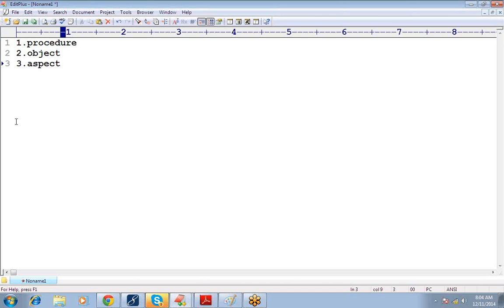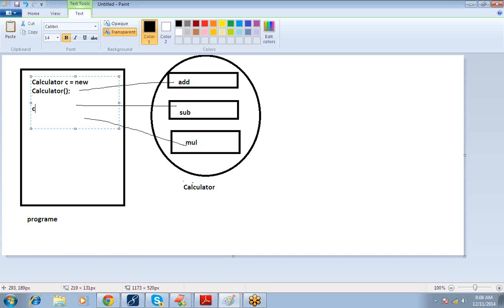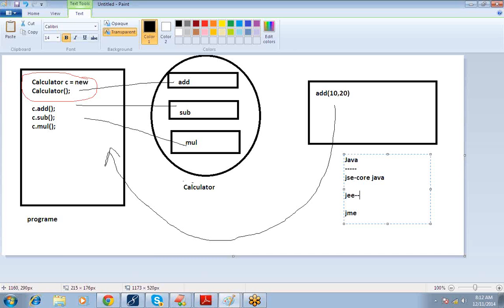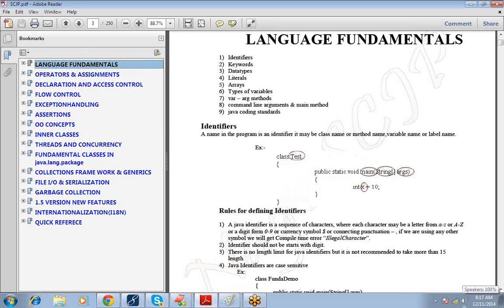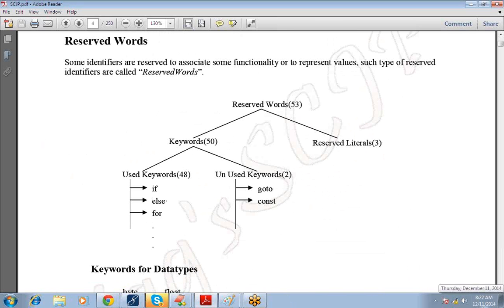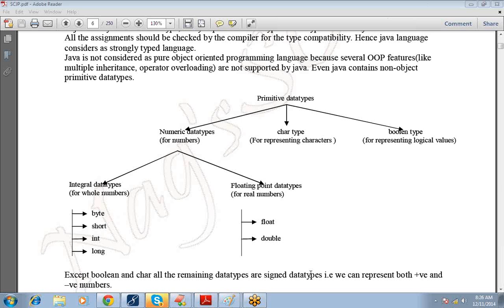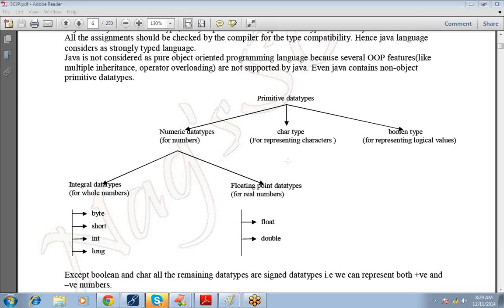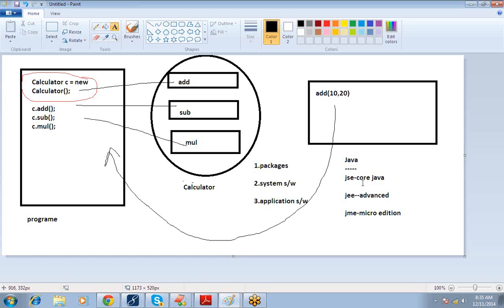JAVA, Adv Java and J2EE Online Training and Placement - JAVA, Adv Java and J2EE DEMO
Crescent IT Solutions is one of the best Online Training and Placement Providing Company offering JAVA, Adv Java and J2EE Online Training and Placement.